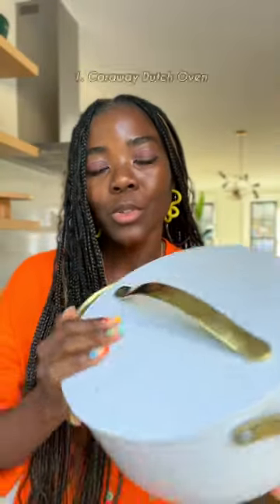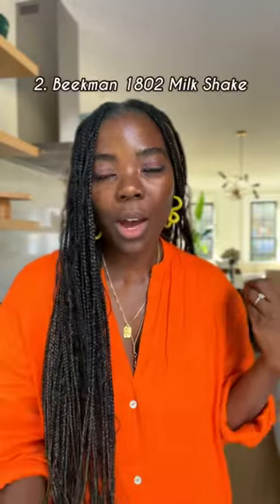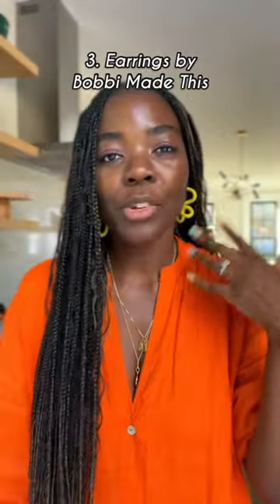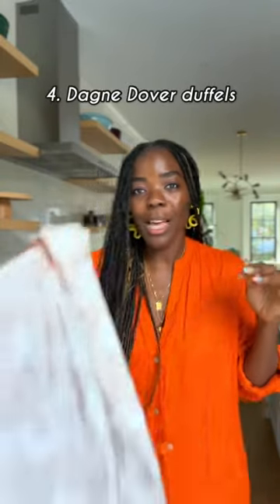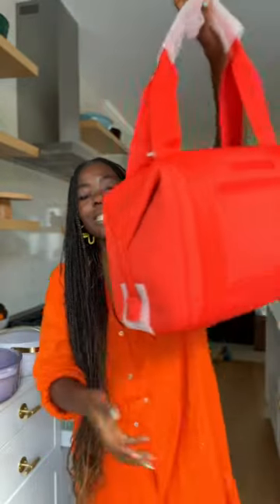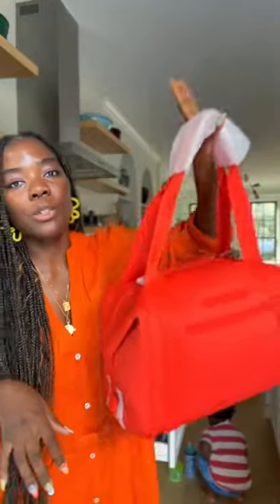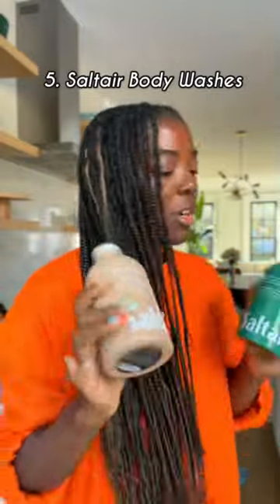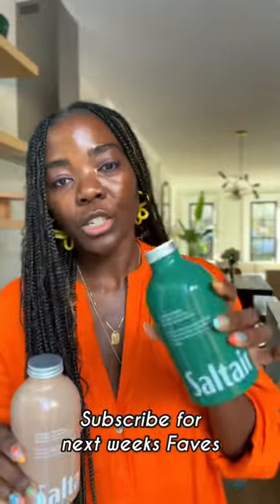RAPIDFIRE WEEKLY FAVES ROUNDUP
Every week, will share my best finds of the week. This week we have:

1. Caraway Dutch Oven: Lightweight, easy to clean, works amazing in high heat, doesn't burn, non-stick has lasted 2 years so far
2. Milk Shake Moisturizing Toner by Beekman 1802: leaves skin glowing and hydrated, lightweight and refreshing, perfect for these super hot months when we don't even want to wear makeup or heavy moisturizers
3. Earrings by Bobbi Made this: she's got a fun collection of colorful, one of a kind and fun jewelry
4. Dagne Dover duffels: come in amazing range of colors and sizes, easy to clean, great for travel and more
5. Saltair Body washes: spotted on IG and happy I did, for $12 a bottle, you get sophisticated botanicals, with skin moisturizing ingredients. Love the look of the aluminum bottle too